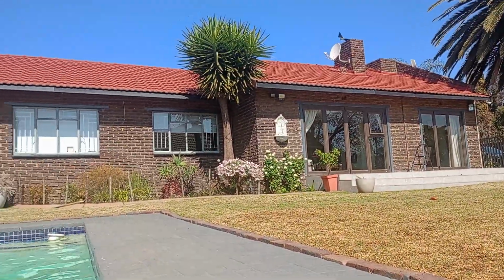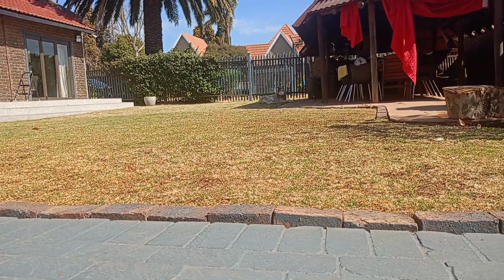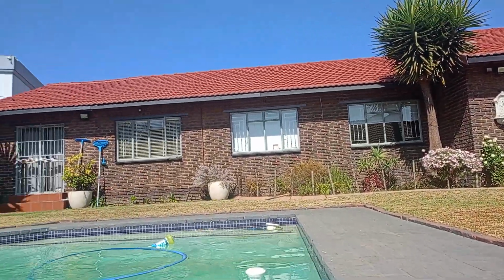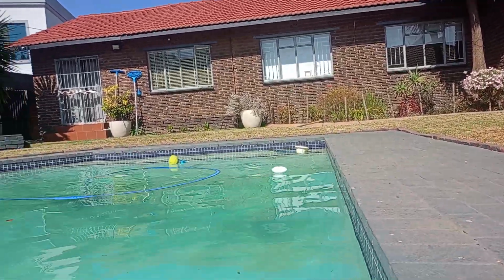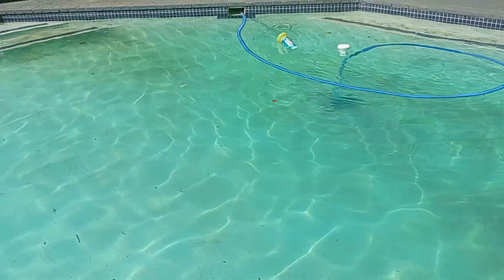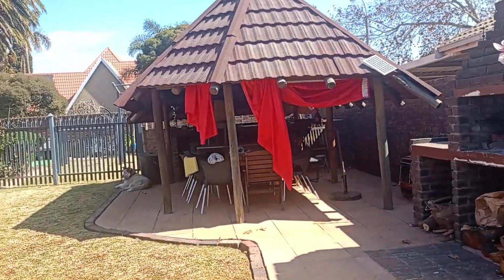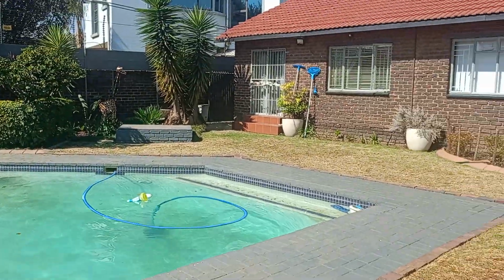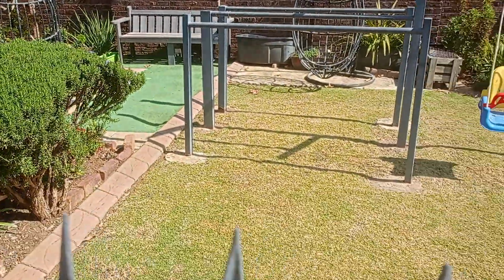Home Improvements Painting Dogs cats (4)